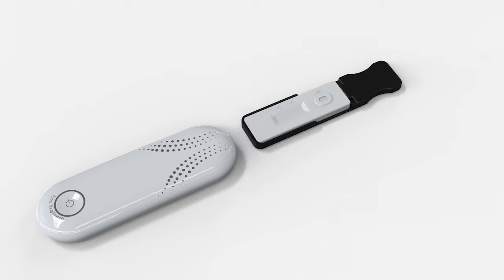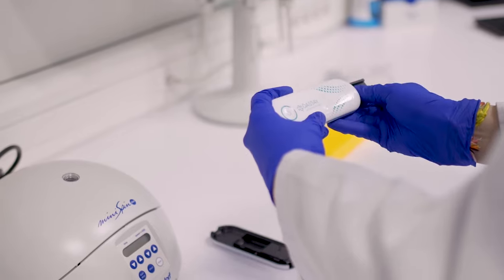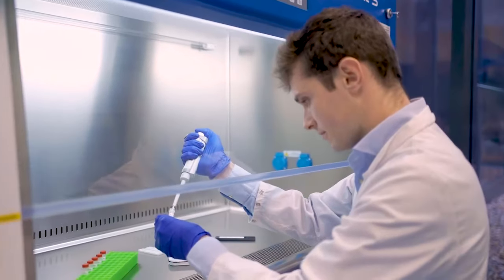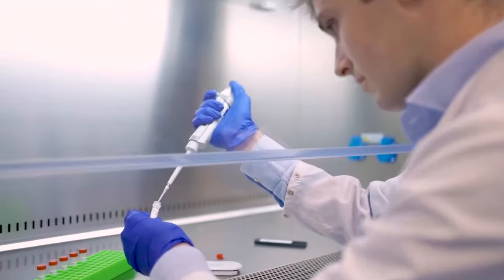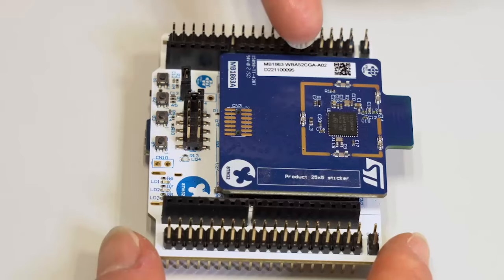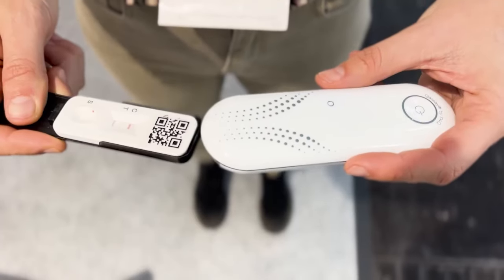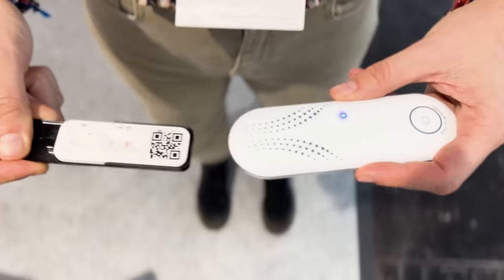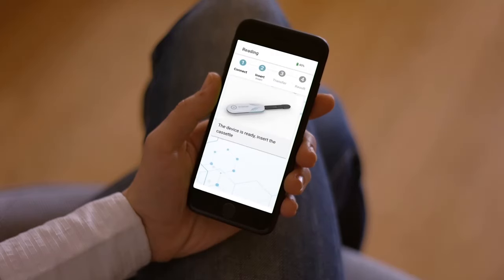STM32 Summit: testimonial from our customer Qassay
Transcript:
At Qassay, We want to democratize rapid testing, to build a healthier, more universal, more digital, more efficient health care ecosystem across the world. To achieve this vision we developed the first hand-held, portable pocket size lateral flow reader, a device that is able to detect a disease or an infection by a simple liquid sample from a patient. With a reading time of under 5 seconds, our Qassay readers enable us to detect and quantify low concentration analytes with high sensitivity.

The journey to create this groundbreaking product has been extremely challenging, but thanks to the collaboration of our partners, we made it real. The design plan of the Qassay reader aimed to develop an affordable handheld lateral flow test reader, with secure wireless connectivity. The device needed to be compact and robust while achieving the same performance level as laboratory grade readers.

When ST presented their STM32WBA series, we knew we had found the right wireless microcontroller to overcome such challenges.  The cortex m 33 core capable of running a 100 megahertz provide the necessary processing power to run our data acquisition algorithm for spector sensors. At the same time, the multiple low power modes allowed to shrink the battery, reducing the size and weight without compromising the number of reading per charge.
The ultra-low power radio Supporting Bluetooth® low energy protocol allows a seamless and encrypted data transfer between the reader and the mobile phone, in which the reading data will be shown through our cloud platform.

The available amount of flash memory out run will serve not only to power
the current generation of readers, but future developments like point of care type readers for professional use. It is also worth mention that ST provides certified Bluetooth stack and continuous support from their RF experts.

Those two points proven crucial when facing a stringent product certification processes like Bluetooth C qualification and IVR for medical devices. In the coming years, people will gain greater awareness of their health, thanks to partnerships as crucial to us as ST.